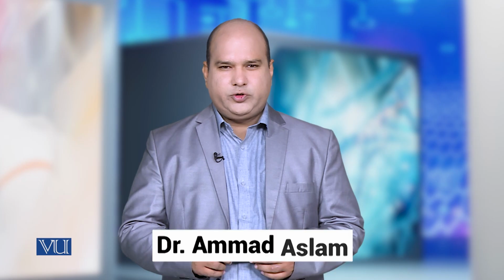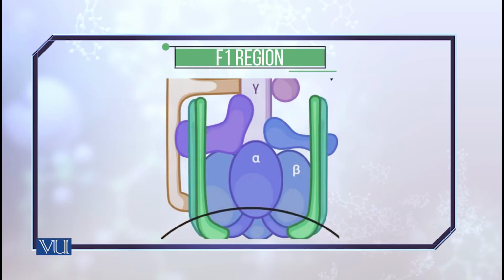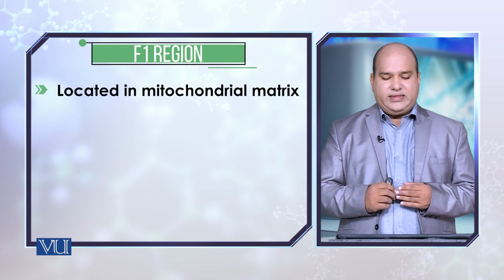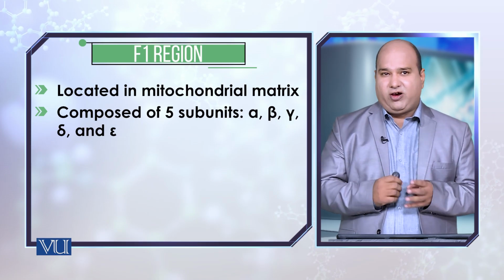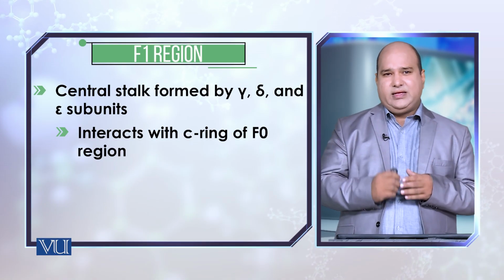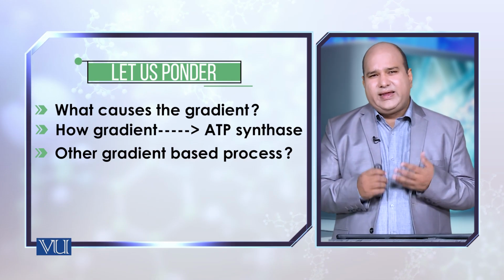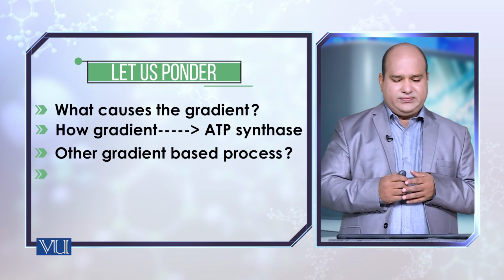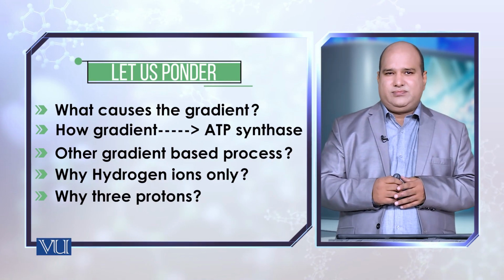ATP Synthase and ATP Synthesis | Biochemistry II (Theory) | BIO506T_Topic020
Topic020: ATP Synthase and ATP Synthesis,
By Dr. Ammad Aslam